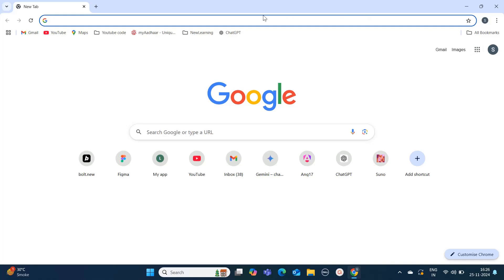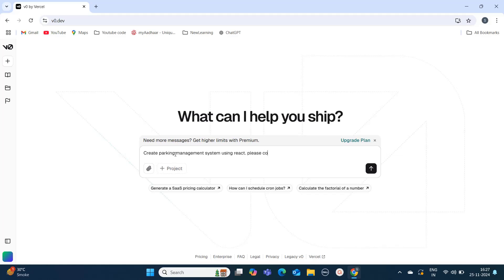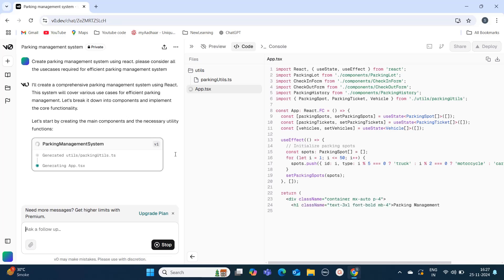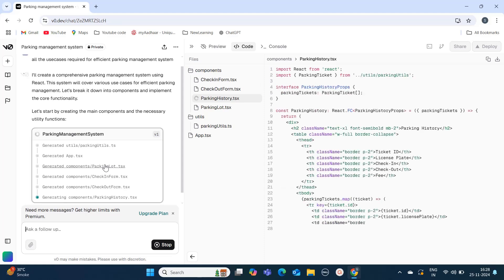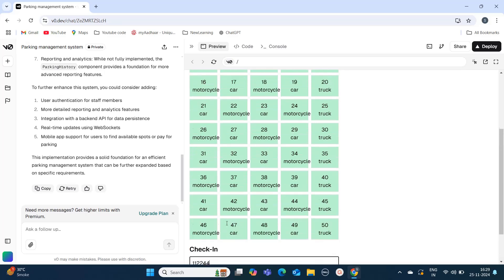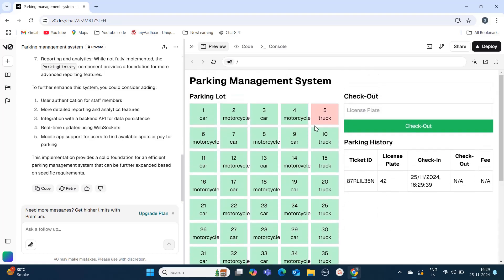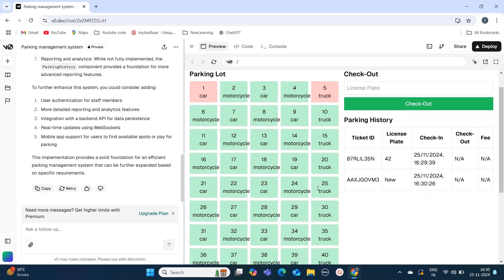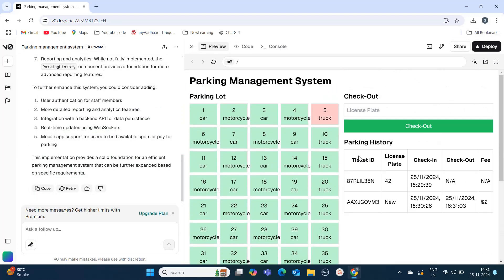I create parking management system website in just 5 minutes using V0.dev | React | AI for coding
In this video I will tell you how can we create any website in just 5 mins using ai tools like v0.dev. using this v0.dev you can create beatiful and working prototype in just 5-10 mins.
In this video we have created parking management system, which has ocuupancy screen. check in, check out and history table. this is useful website. similarly you can create any website using v0.dev